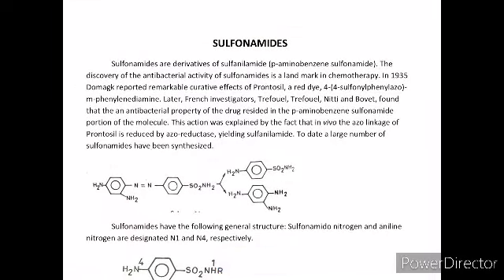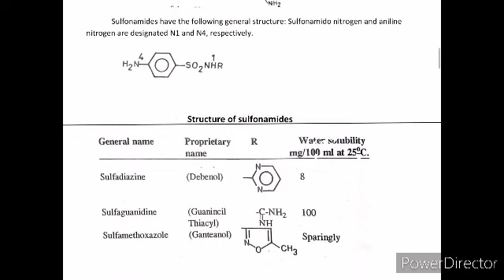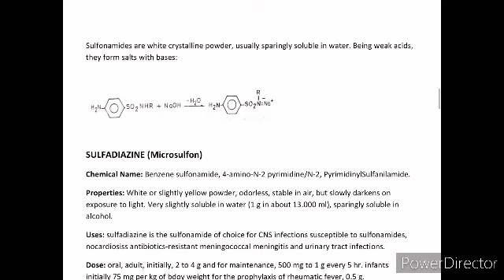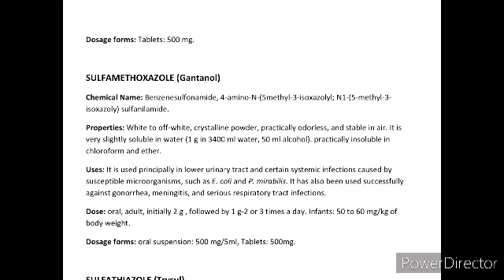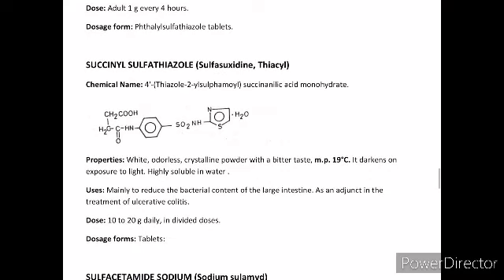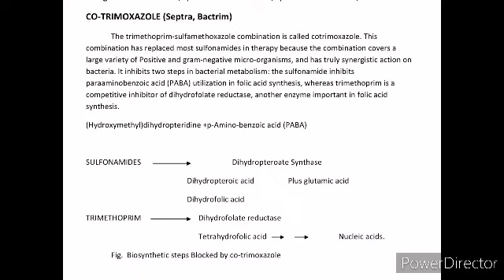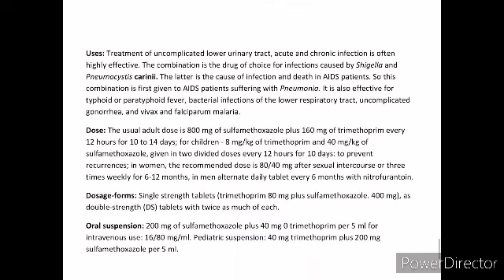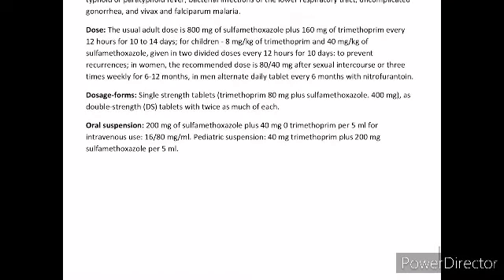PC II_Sulphonamides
Description (Optional)